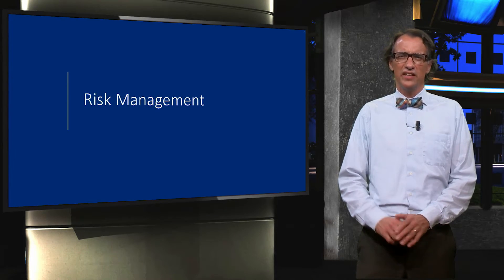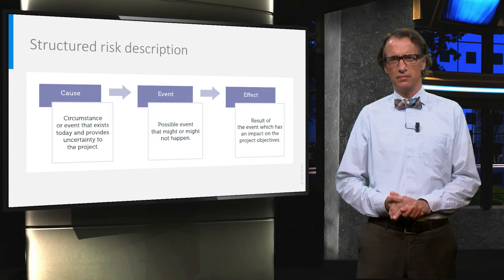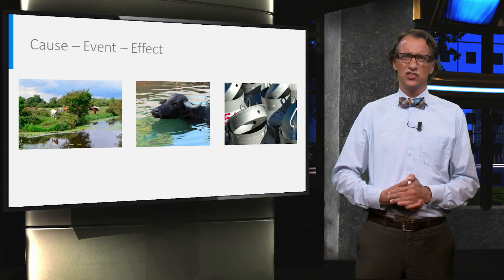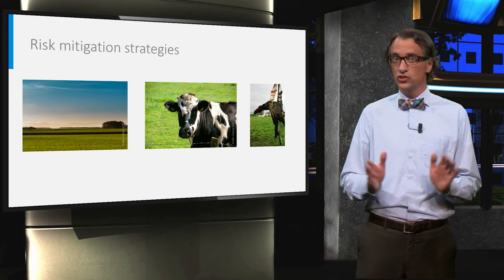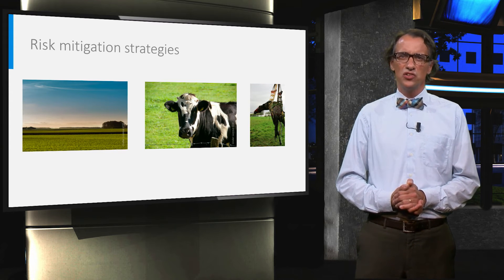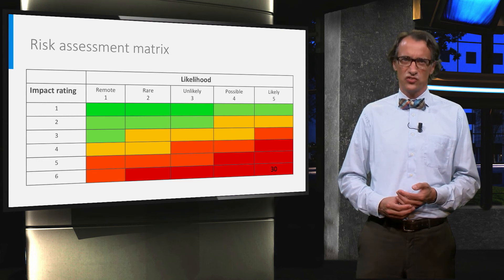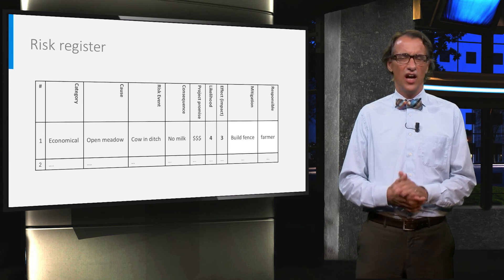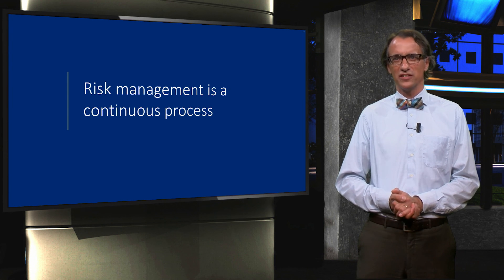MEP101x_2016_332_Risk_Management-video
This educational video is part of the course Project Management of Engineering Projects: Preparing for Success available for free via http:/ ©️ TU Delft, released under a CC BY NC SA license